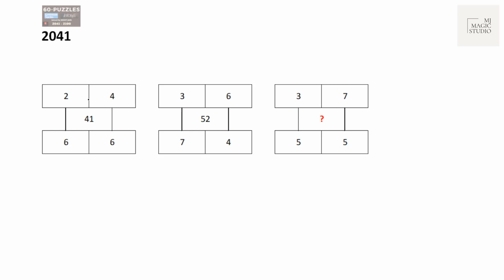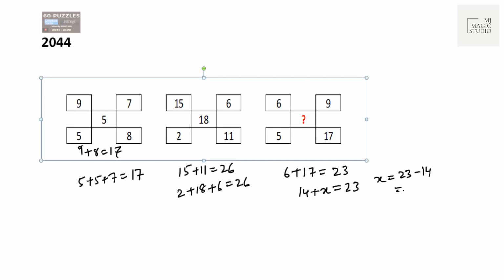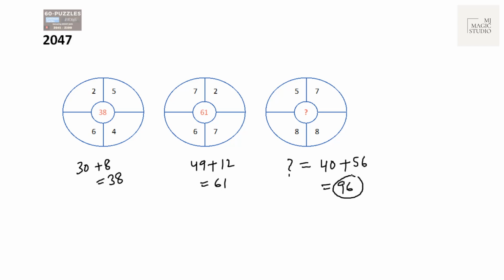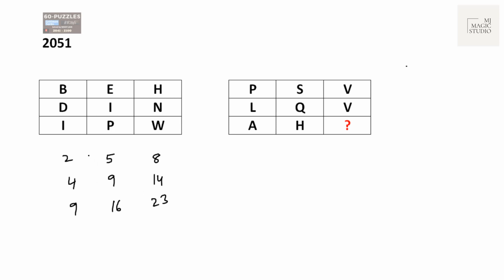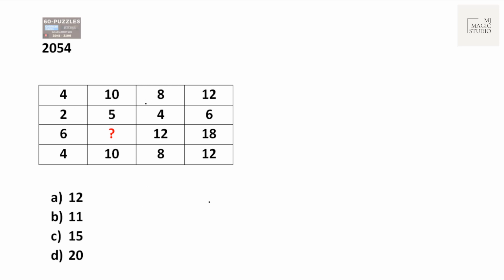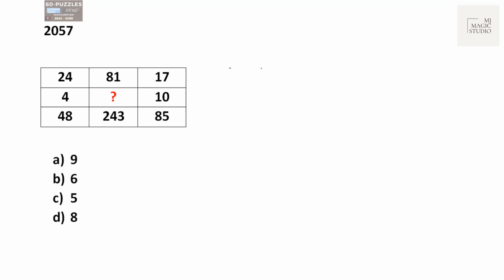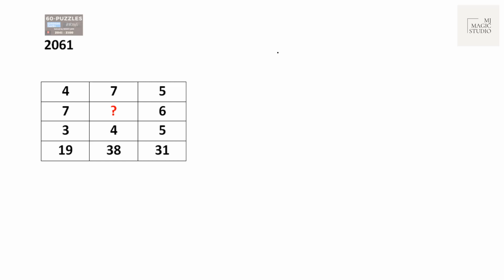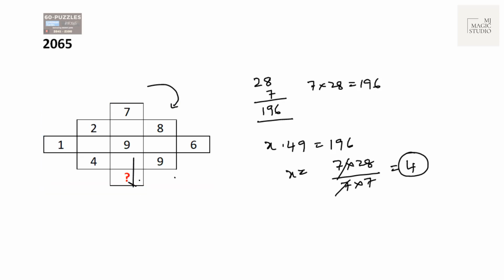INFOSYS PUZZLES | Sample Puzzles for Infosys | Part 1 | Important Concepts | MJ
INFOSYS HIRING 2023 | 2024 Batch
25 Sample Puzzle Questions with detailed solutions

TOPIC: PUZZLES
(Section 5 - 4 Questions - 10 Minutes)

Part 1

15th January, 2022
9.00 PM (IST)